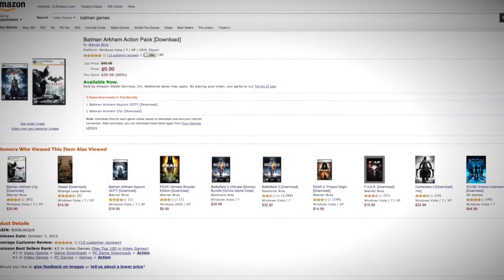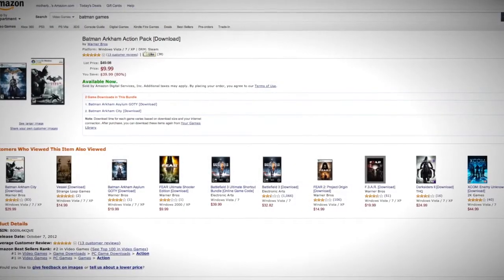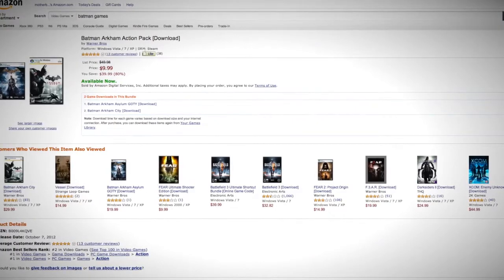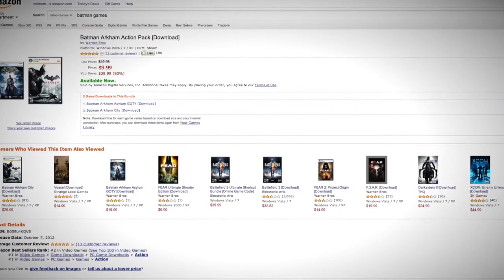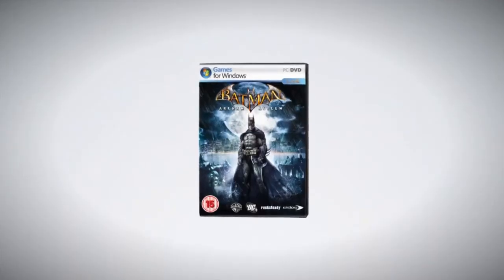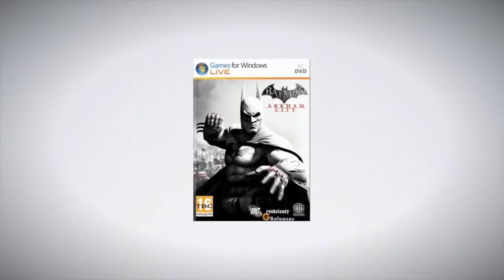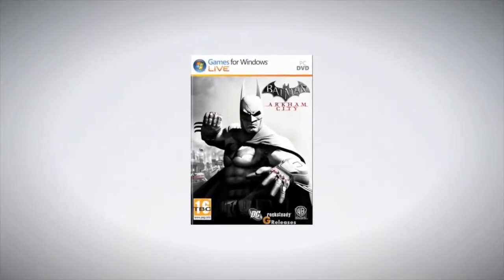iPod Touch 5th Generation Camera Demo 1080P Video Test